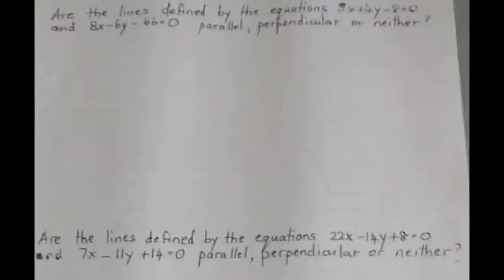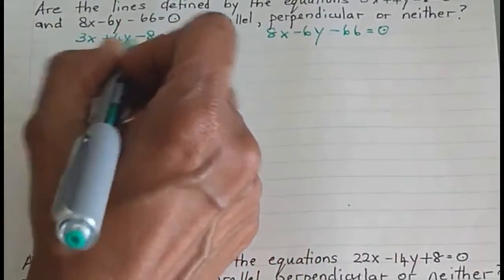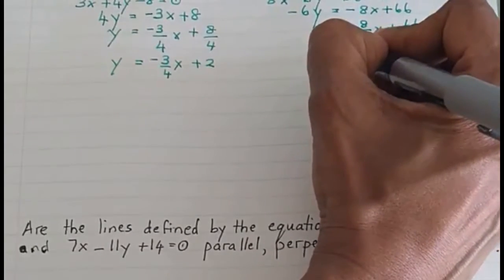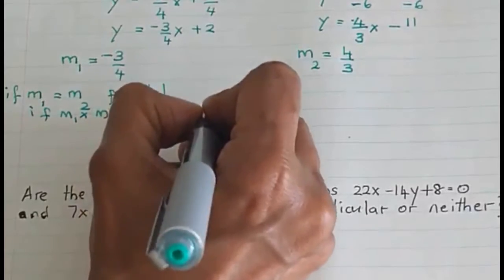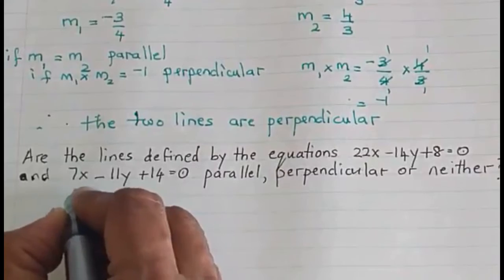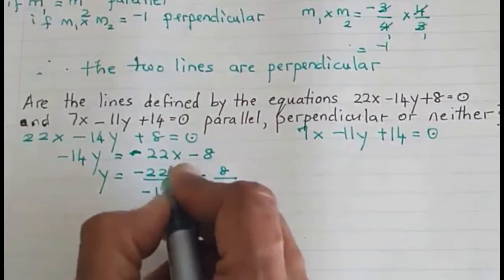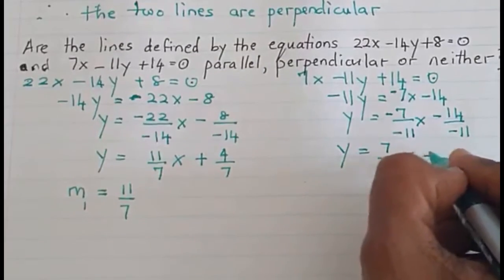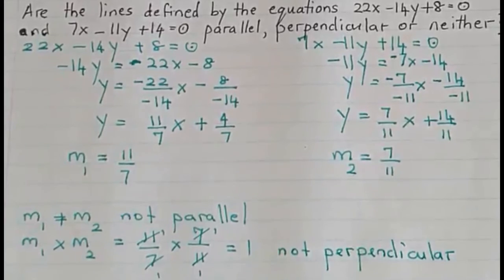How to check for parallel and perpendicular lines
In this video I'll be reviewing how to check whether two lines are parallel, perpendicular or neither. This is a review that will help you with understanding what you learned in the analytic geometry unit.